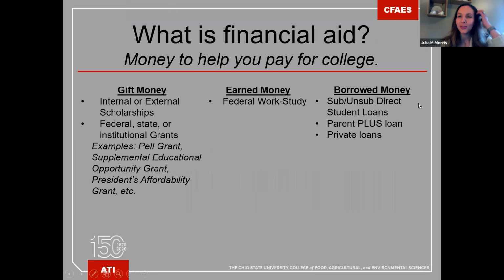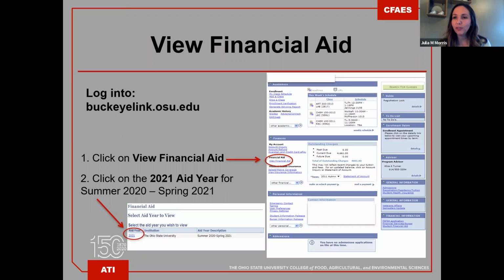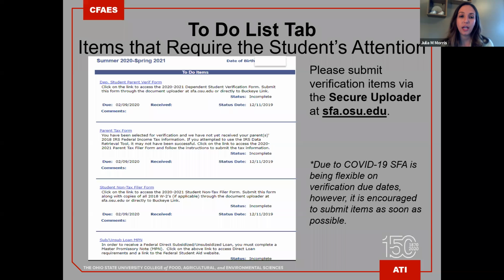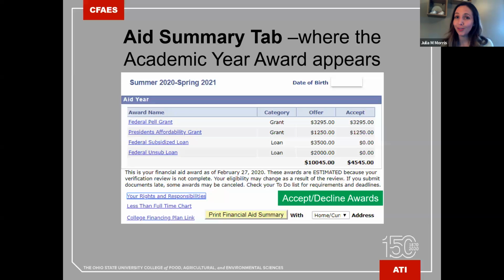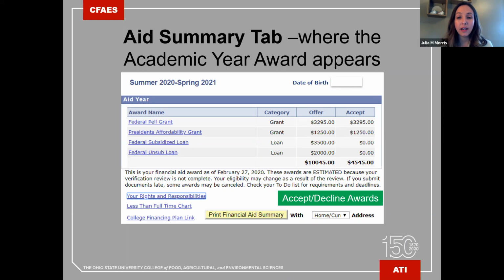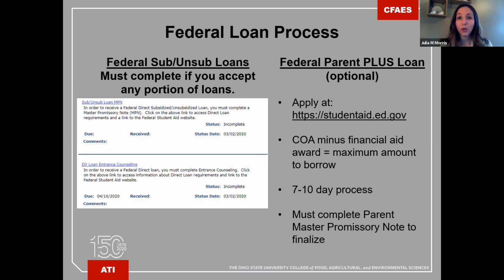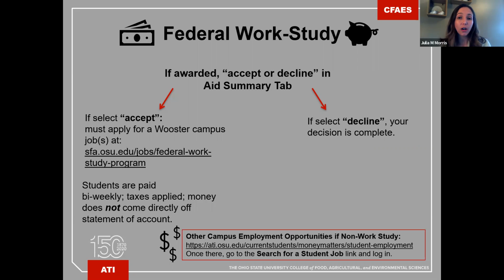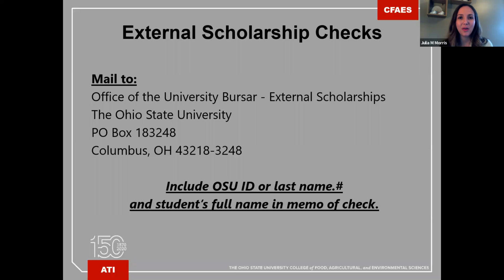Admissions Next Steps: Financial Aid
Have questions regarding your financial aid? Check out Julia Morris's financial aid video!